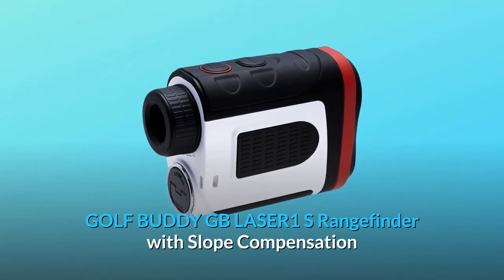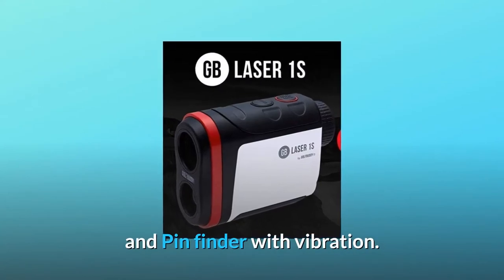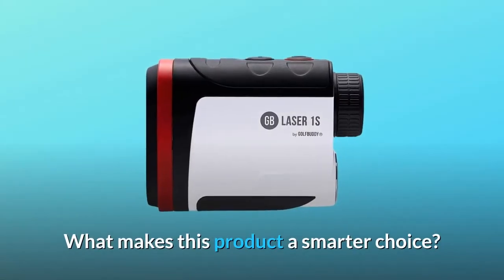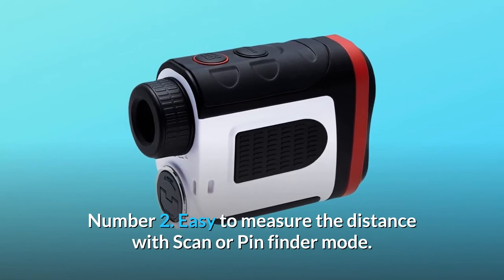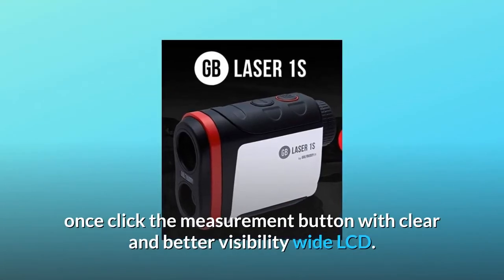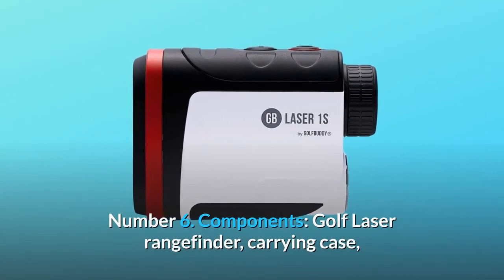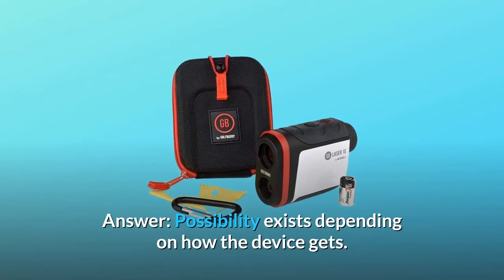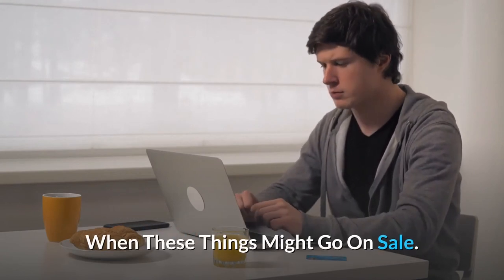Golf Buddy Laser 1S Rangefinder with Slope Review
Check Amazon's latest price (These things might go on Sale)

GOLF BUDDY GB LASER1S Slope Compensation Rangefinder Reduce your score with the GOLFBUDDY GB LASER1S Rangefinder, which reads distances from 5 to 880 yards and is accurate to within 1 yard. The GB LASER1S is ergonomically designed and comes with three distinct aiming modes: standard, scan, and pin finder with vibration. The rangefinder also has an on/off slope function, which gives slope-adjusted distances for different altitudes for more accuracy, and it is acceptable for handicap and tournament play.

Number one, lower your score with the GOLFBUDDY GB LASER1S Rangefinder, which has slope on/off, quick lock with vibration, reading distances from 5 to 880 yards and is accurate to within 1 yard of distance, a larger LCD for greater vision, and a diopter adjustment.

Number 2: It's simple to estimate distances using the Scan or Pin finder modes.

The GB LASER1S is ergonomically designed and comes with three distinct aiming modes: standard, scan, and pin finder with vibration.

* Scan mode: Continuously acquiring distances to different targets.

Number 3: Very quick reaction time after pressing the measurement button, with a clear and more visible broad LCD.

Number four. Slope features may be turned on and off using the mode button, and it gives extremely precise and exact distance regardless of whether it is uphill or downhill.

Number 5: Measuring range of up to 880 yards within 1 yard, 6x magnification with diopter adjustment.

Components include a golf laser rangefinder, a carrying bag, a CR2 battery, a carabineer, a lanyard, and a microfiber cloth.

7th. USGA/R&A Compliant.

Commonly Asked Questions:

First, can it be harmed by sunlight?
Answer: It is possible, depending on how the gadget is received. So far, no problems have been identified as a result of heat/sun exposure.

Question #2: Where is it manufactured?
China is the answer.

Searches related to Golf Buddy Laser 1S Rangefinder with Slope Review